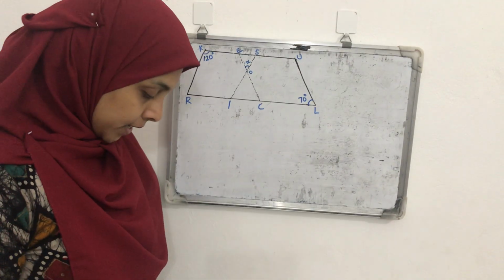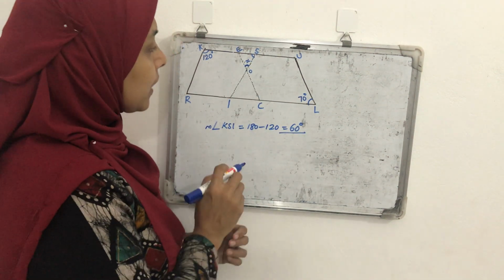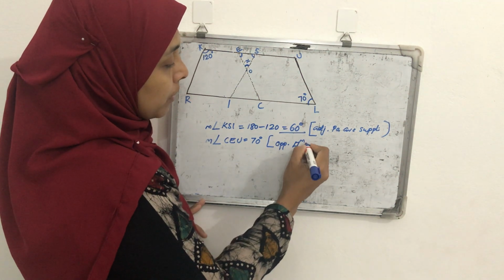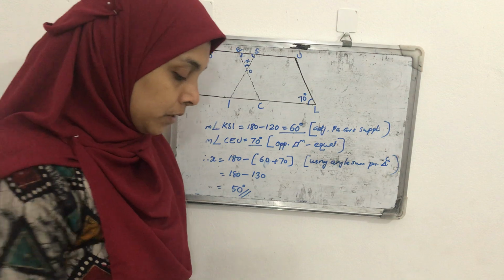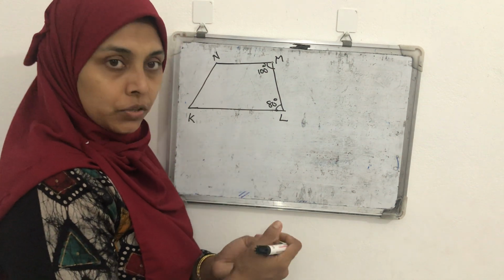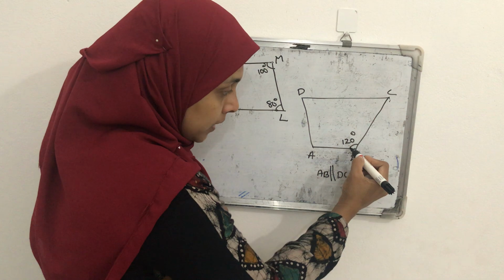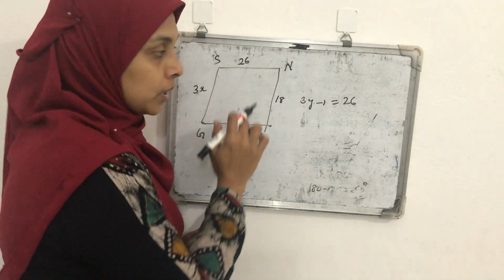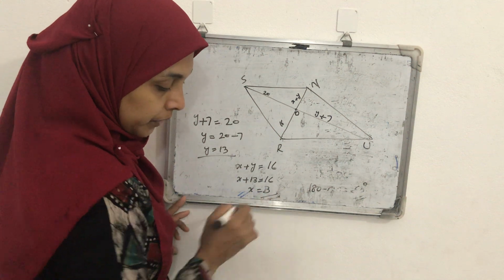8 th maths(lesson 3-part10)